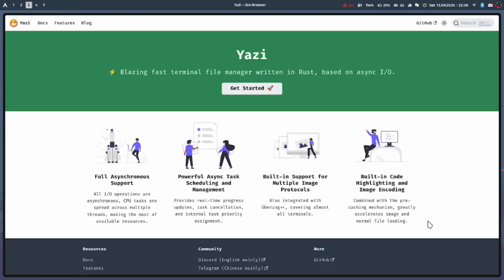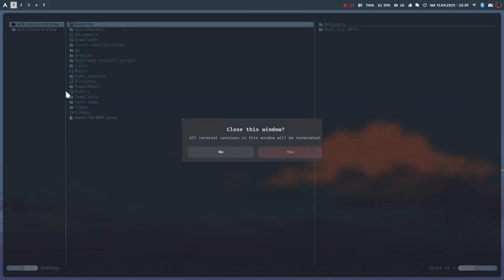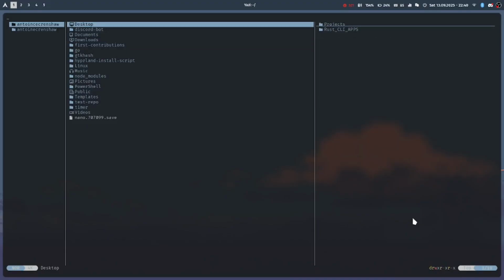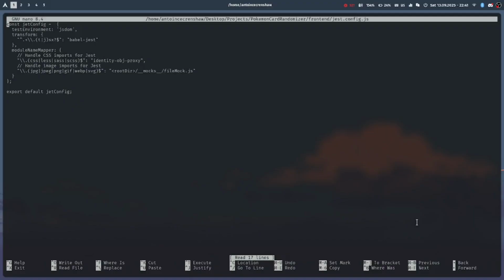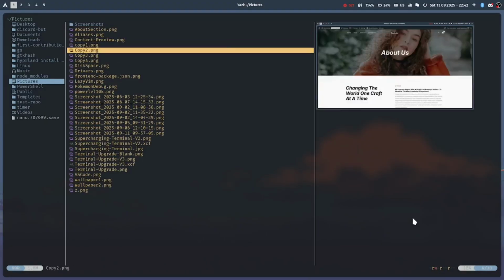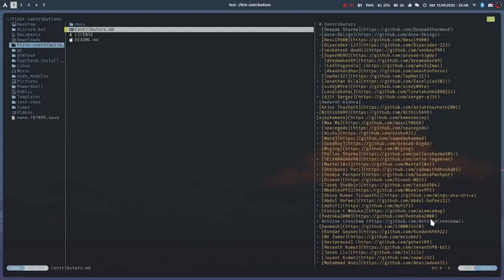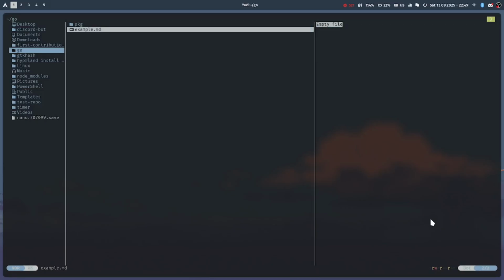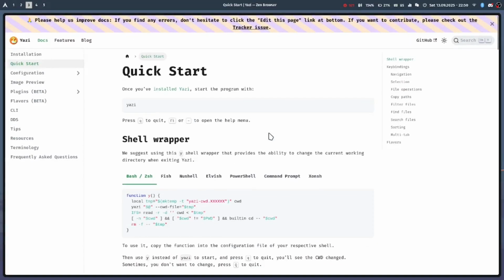This Rust Based Terminal File Manager Changes Everything (Yazi)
Yazi is a blazing fast command line terminal and will definitely be my go to for a while.

TIMESTAMPS:
0:00 - Intro
0:25 - Installation
0:57 - Showcasing Yazi